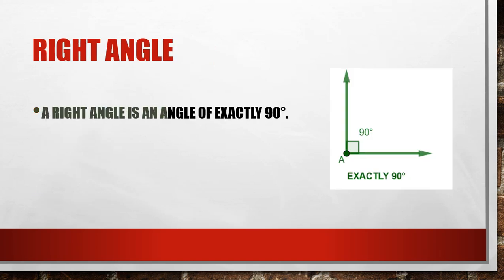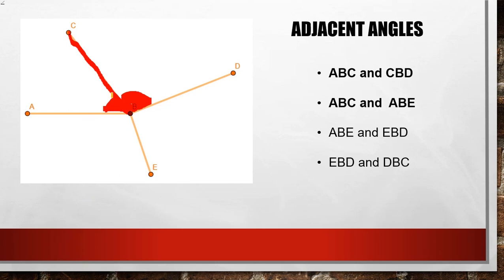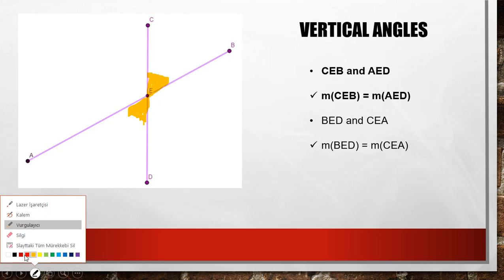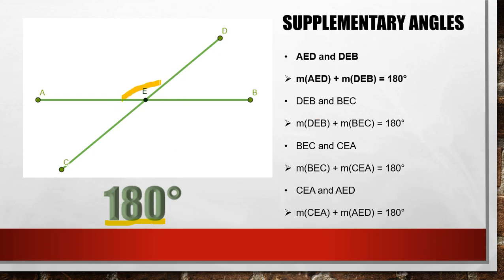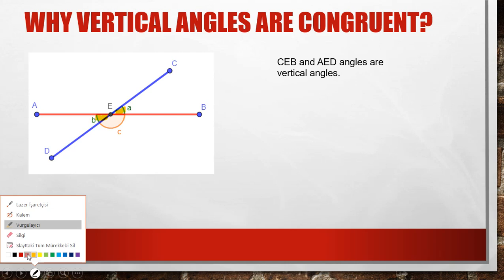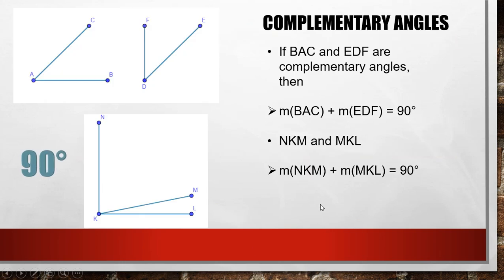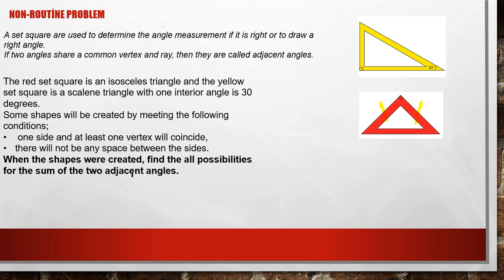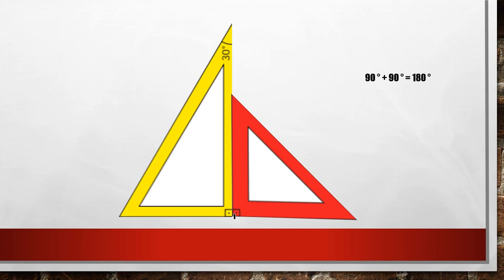6th grade Adjacent, Vertical, Supplementary and Complementary Angles